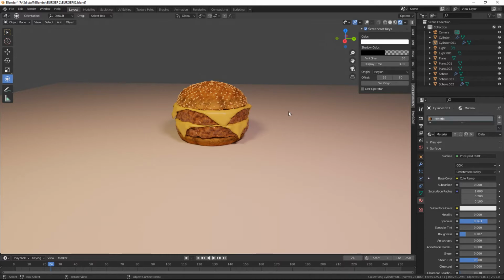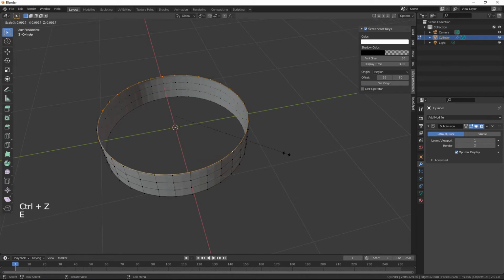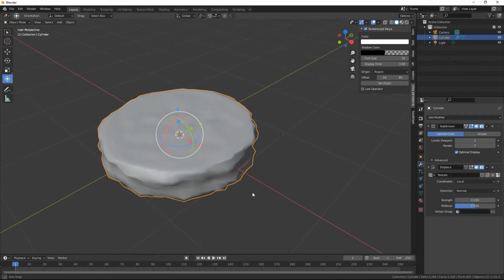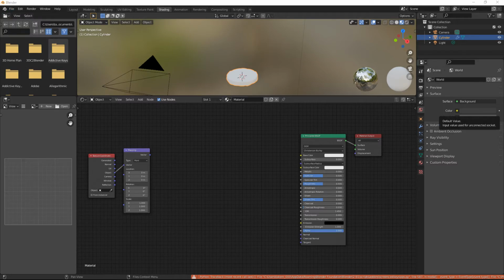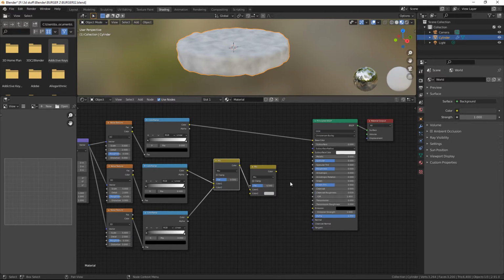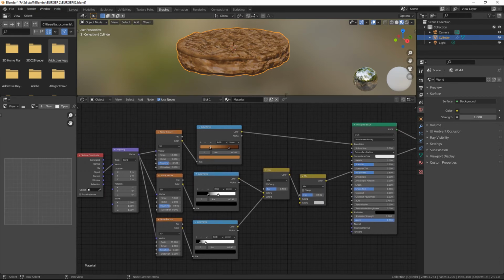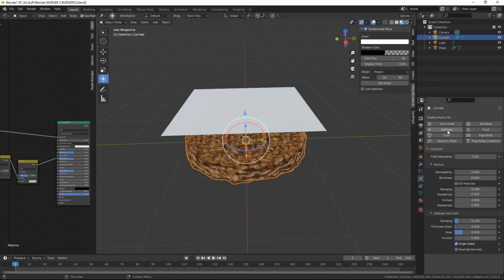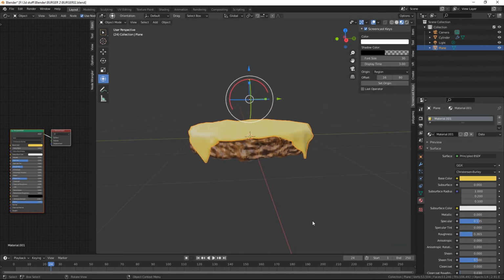Burger Tutorial Pt1: Burger and Cheese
Part one of our Burger Tutorial and is easy to follow along.
This video we look at the burger meat using displace and a lot of detail in the material.
The Cheese is really straight forward.